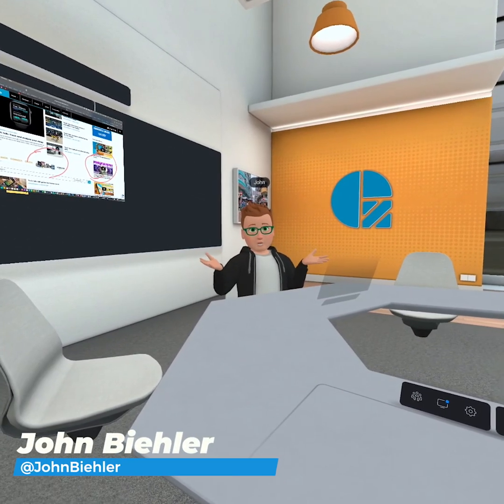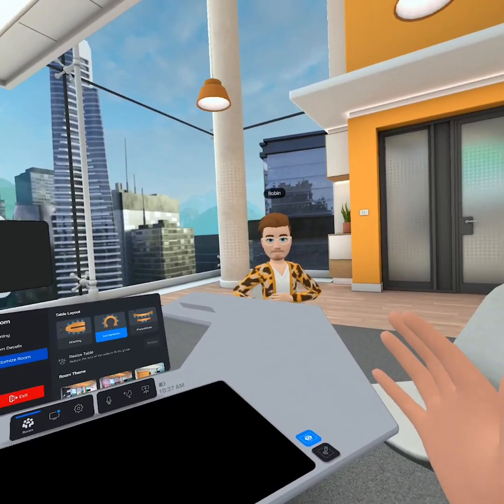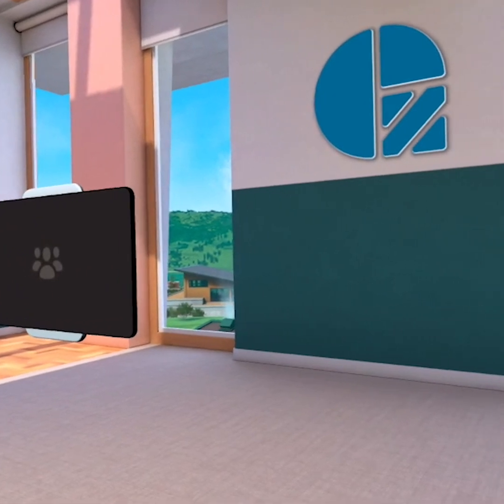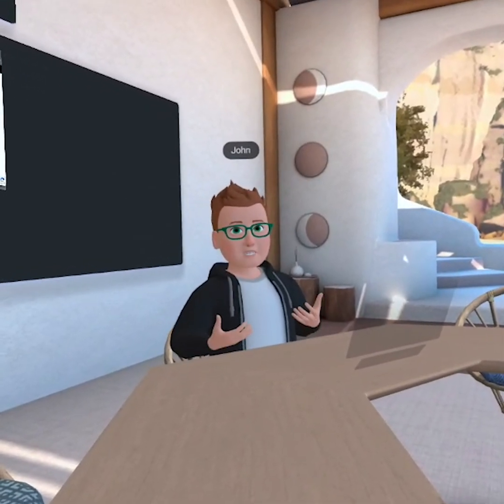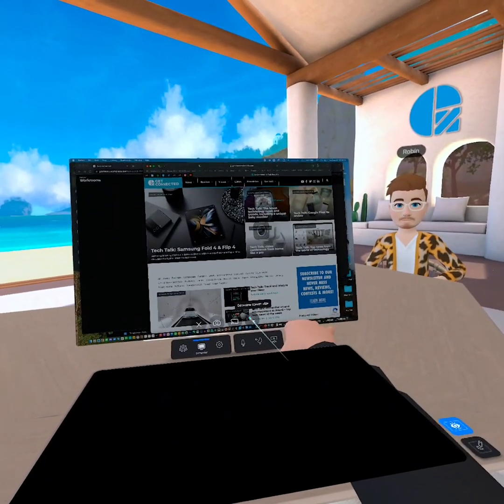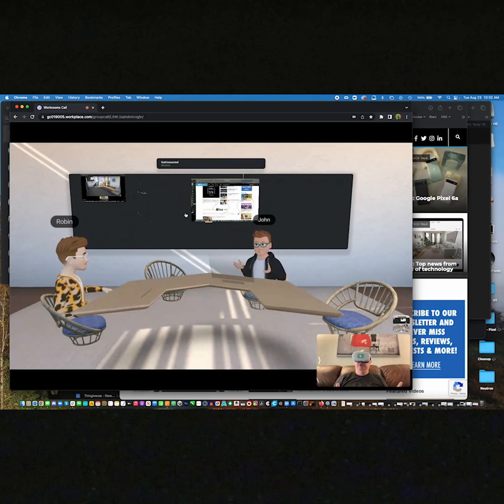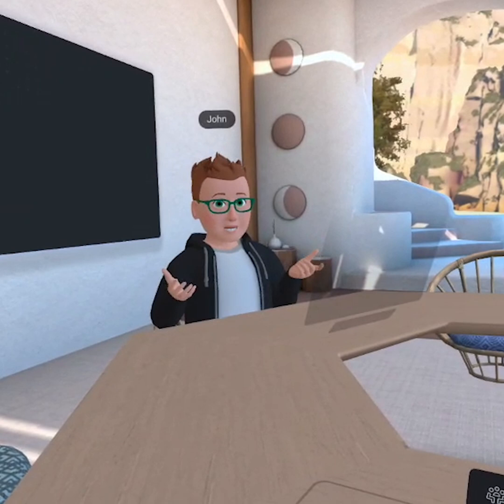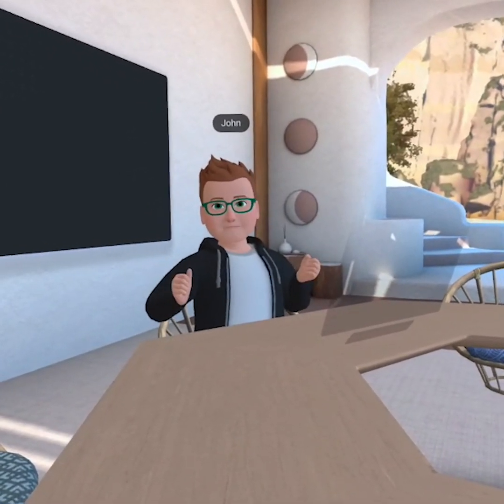Working in The Metaverse - Horizon Workrooms VR Review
We've spent some time exploring VR and are just now dipping our toes in the Metaverse in search of a better alternative to Zoom calls. That's where we landed on Horizon Workrooms, Meta's bespoke alternative to Zoom calls. While Workrooms is still in Beta, it still offers a fantastic experience that truly brings digital interactions into the 3rd dimension. Horizon Workrooms is currently free and works across both Windows and Mac.

|| FEATURED PRODUCTS ||
Meta Quest 2